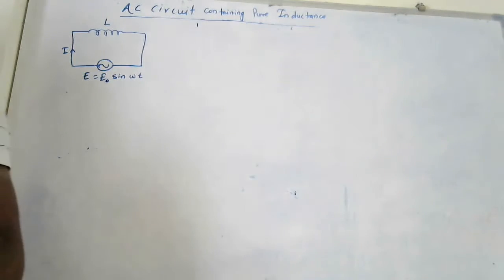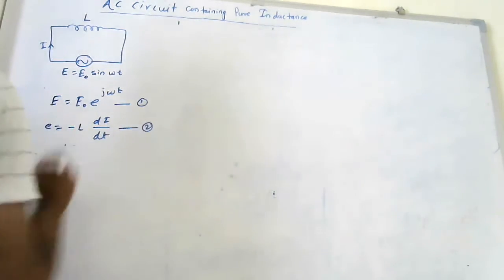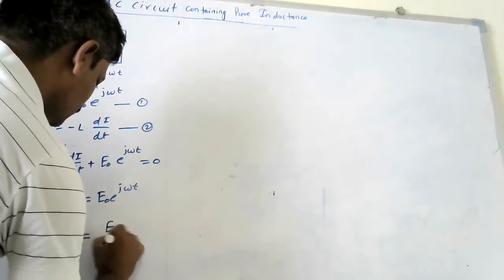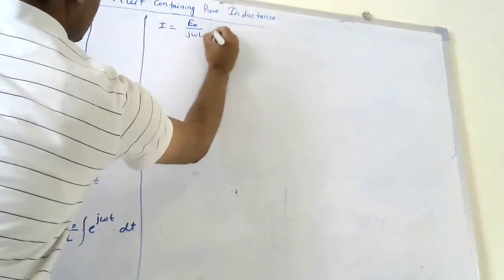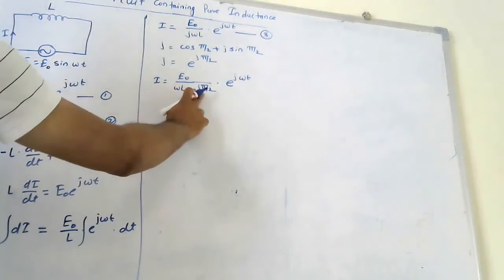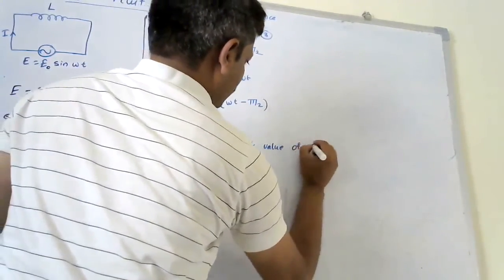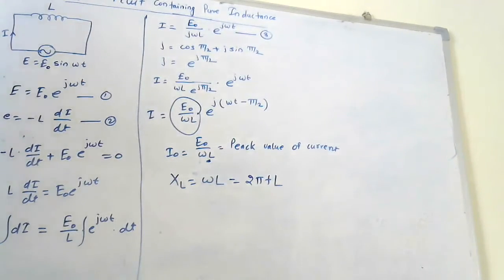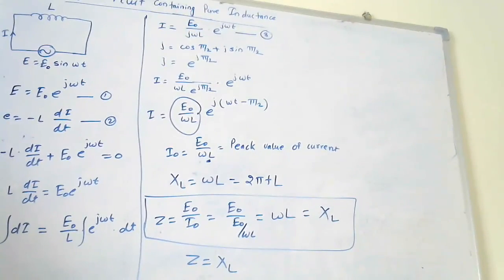AC Circuit Containing Pure Inductance by Dr. A.V. Patil